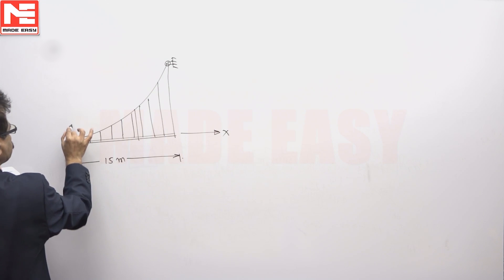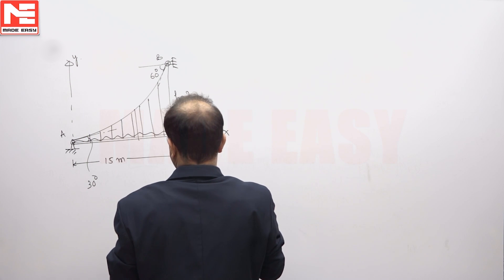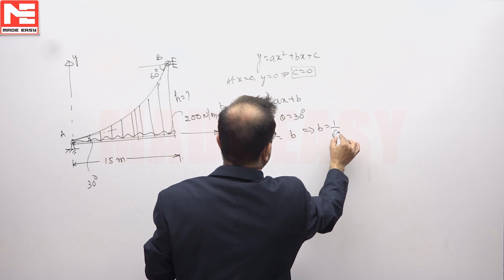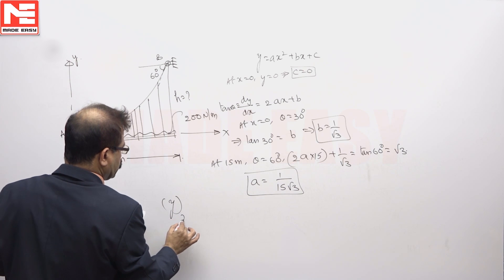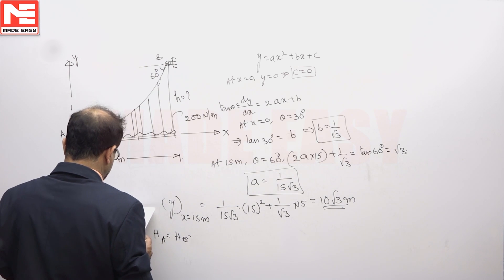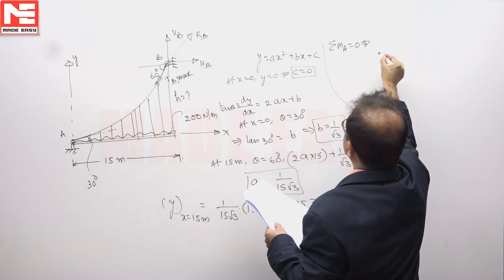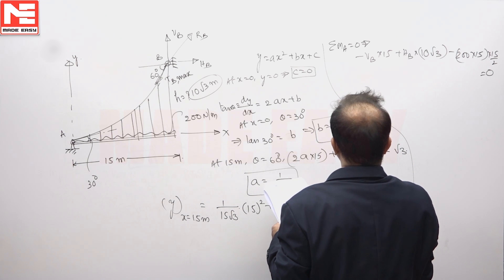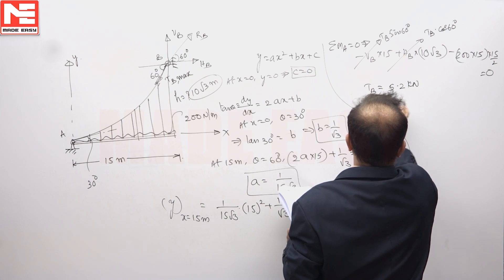Face GATE | Day 69 | 15th Dec | CE | Q. 02 | MADE EASY